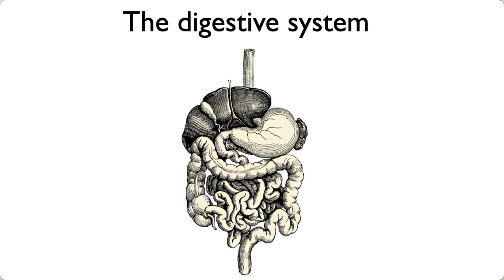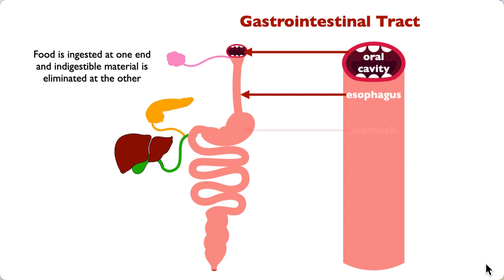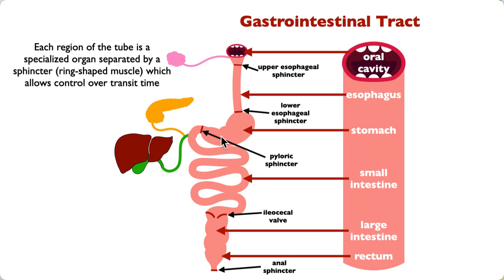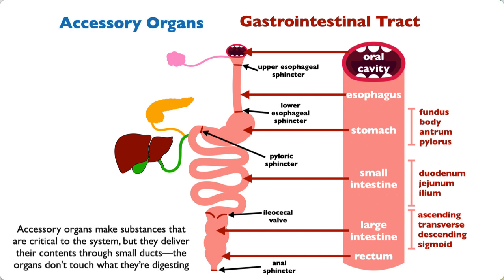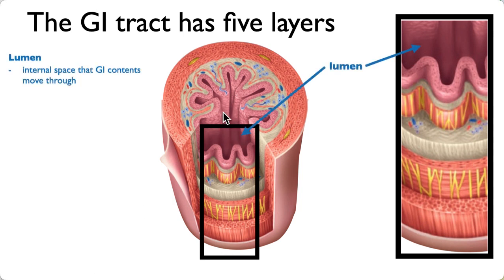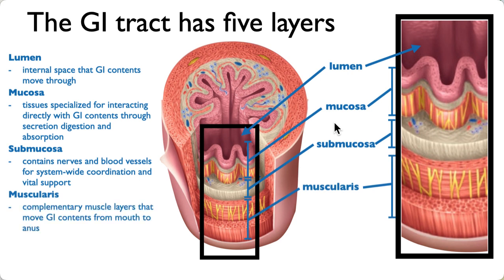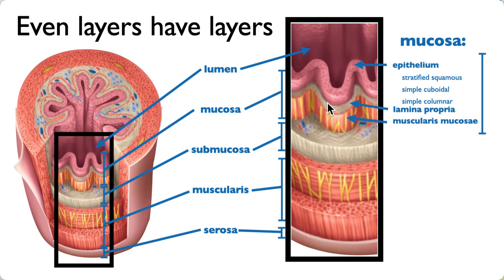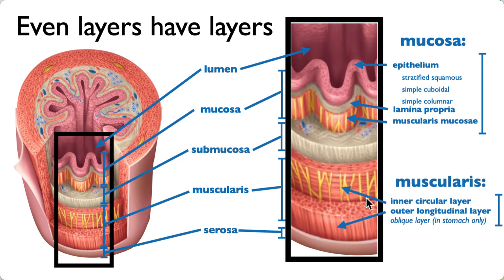8A Digestive overview